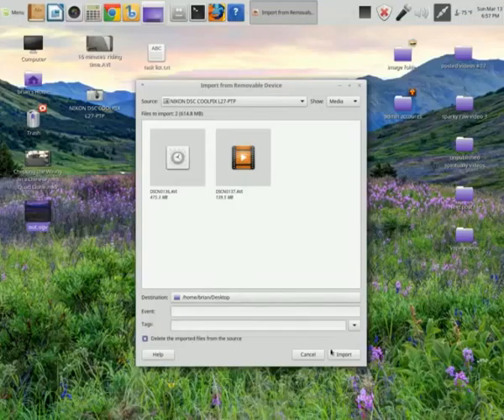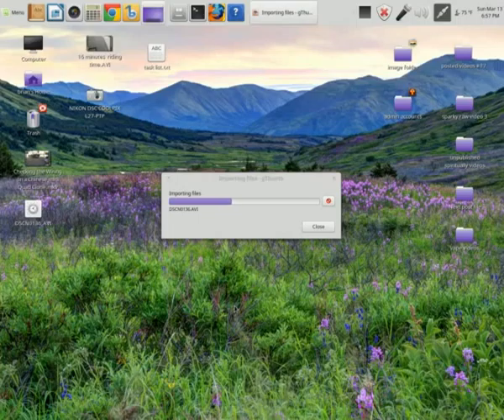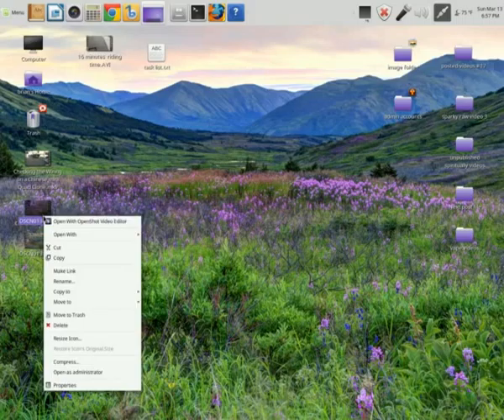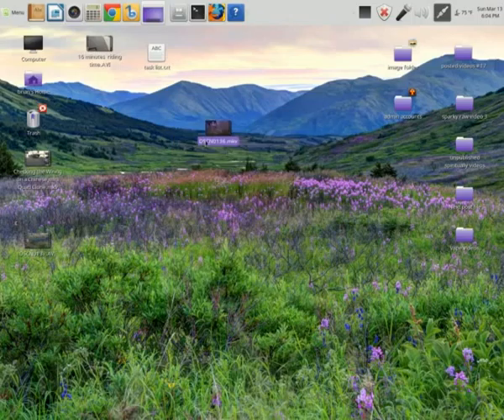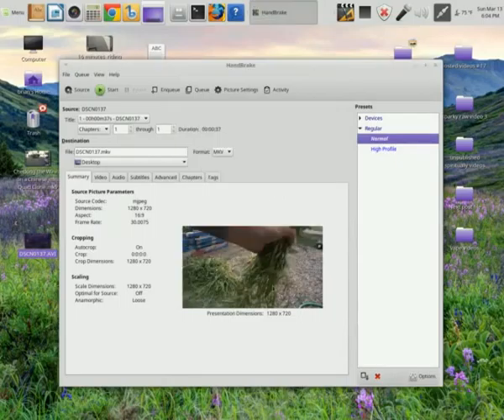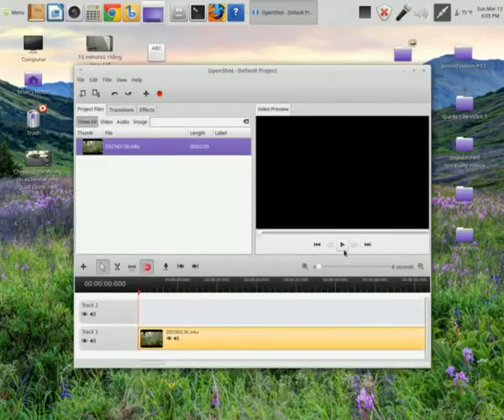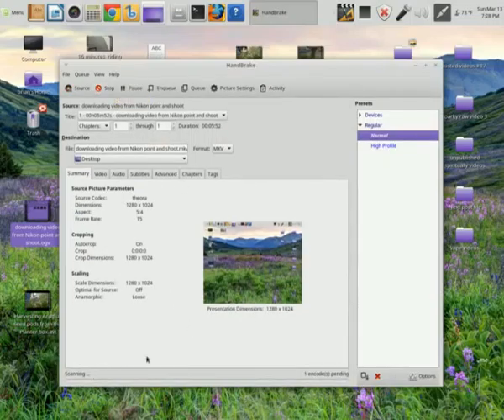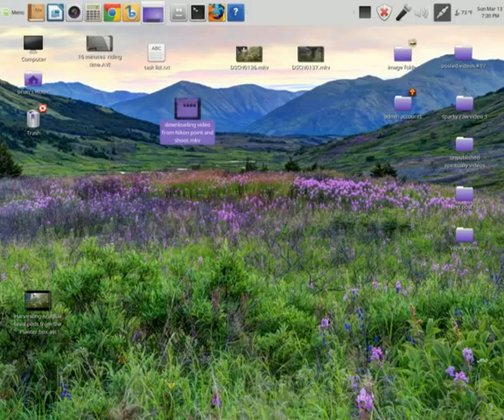how to Import Video from Nikon digital point and shoot camera using LinuxMint 17 3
A  tutorial on how to import video using the Gthumb default tool for linux mint plus how to compress and convert avi files into mkv for uploading to youtube. Also a quick lesson in using the openshot video editor to splice a video.